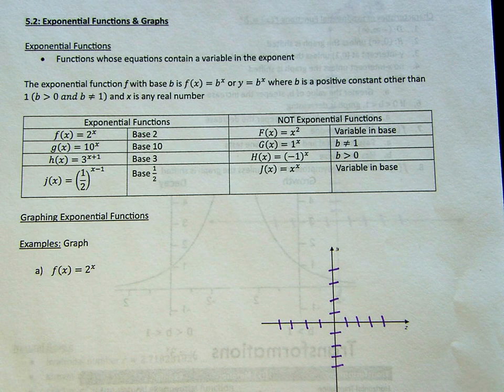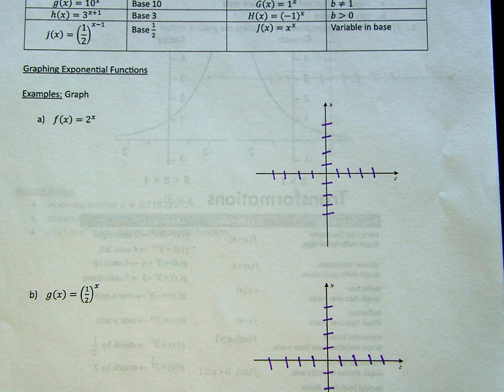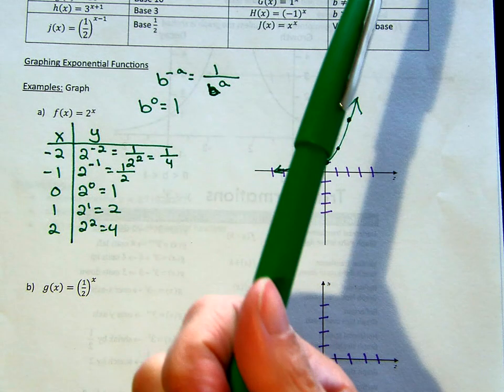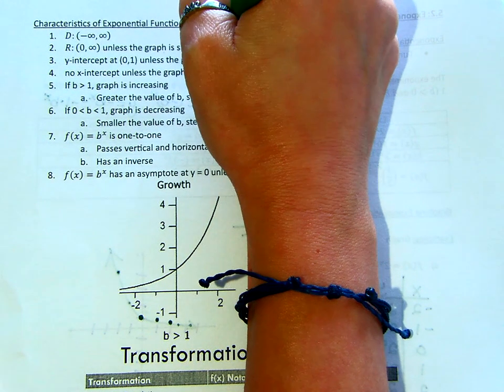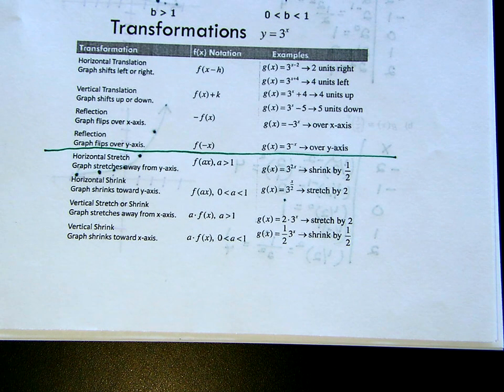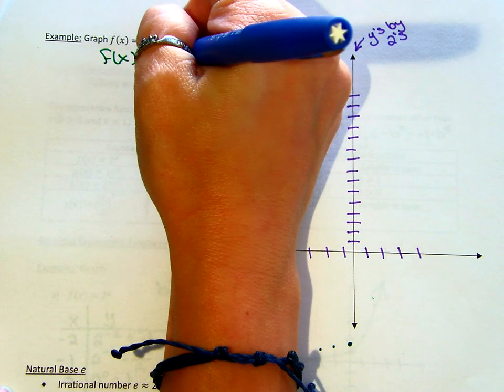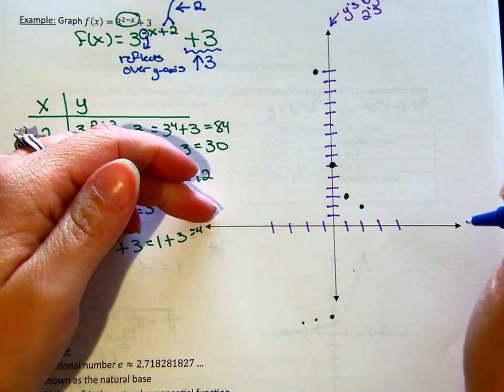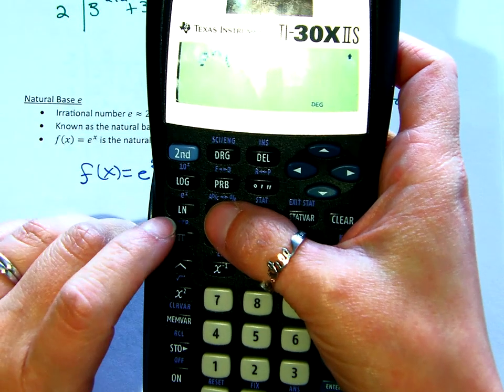MSSU : College Algebra : Chapter 5 Section 2 : April 5, 2024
MSSU
College Algebra